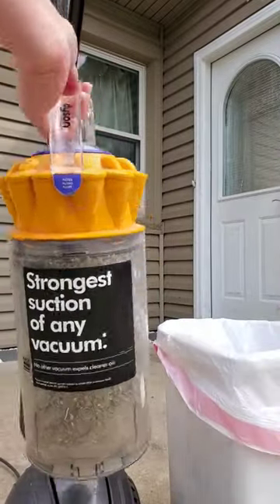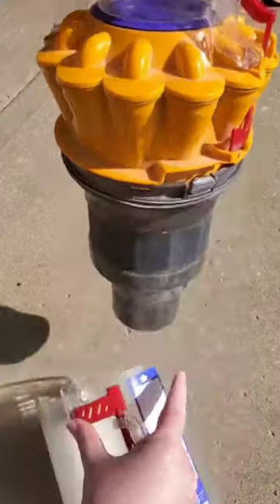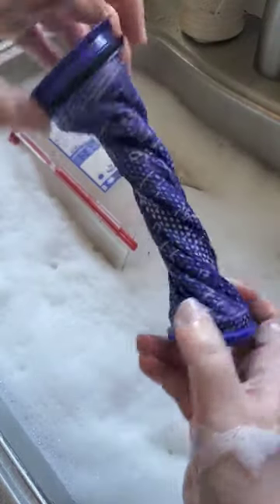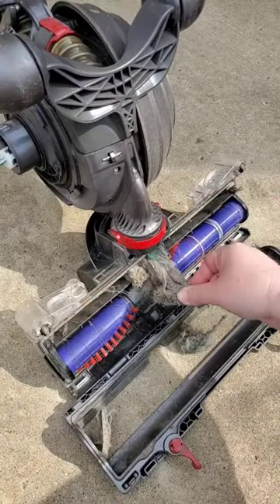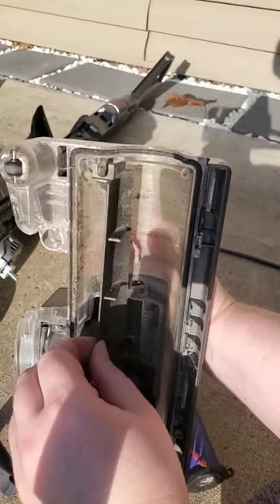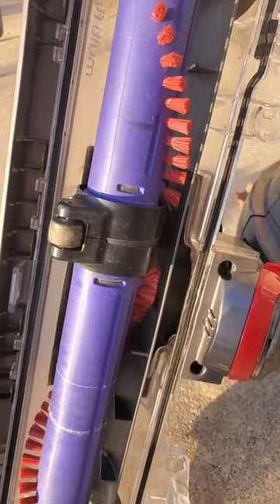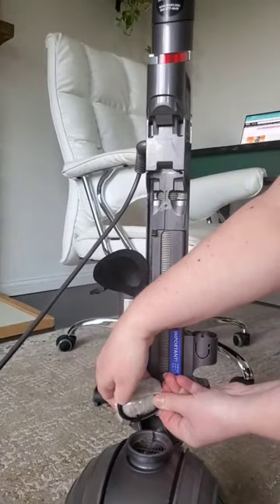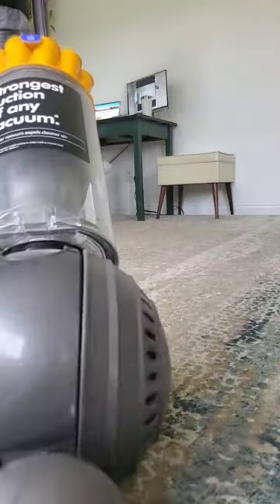Is your vacuum overdue for a deep cleaning?! 🧼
Deep cleaning can improve a vacuum's performance, improve air quality, and is oh so satisfying for the 5 minutes that canister is all the way empty. 😉

This video was made specifically for folks who don't have the capacity to purchase a new vacuum every few years, are buying a used one that appears clean on the surface, or are navigating grief and know finding all that pet hair is going to be emotional. Sending you the patience to tackle this. 💕 Cleaning the things that clean for us!